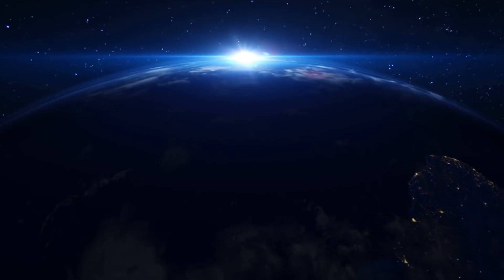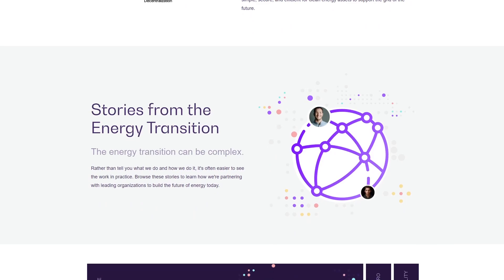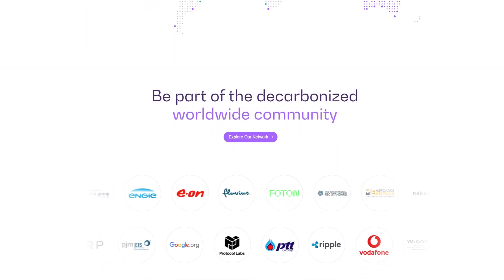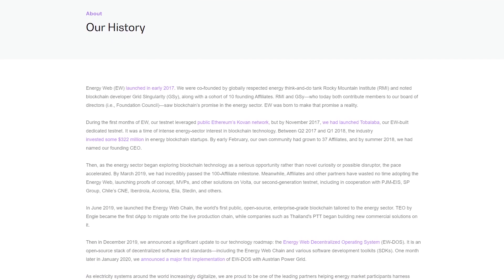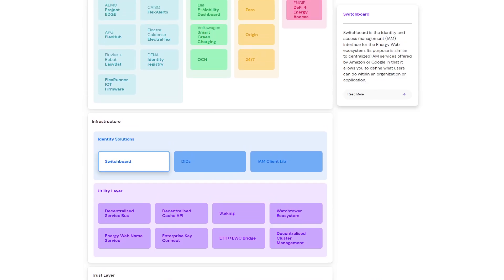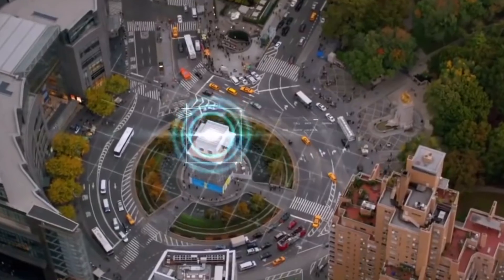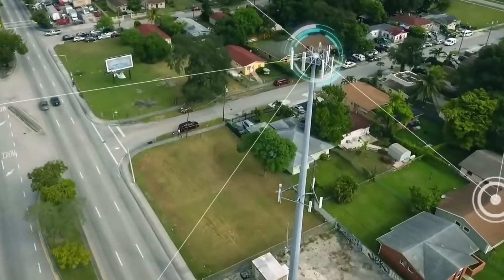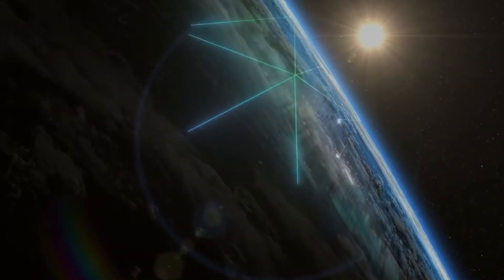Project Energy Web: create the energy future and make money on it!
Energyweb.org
Twitter.com/energywebx